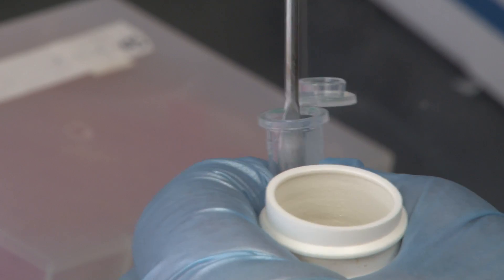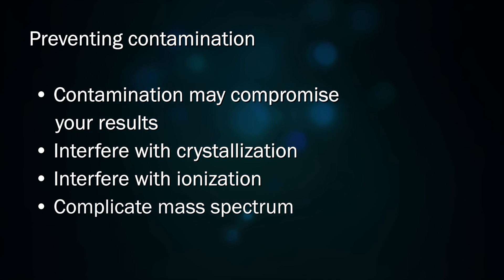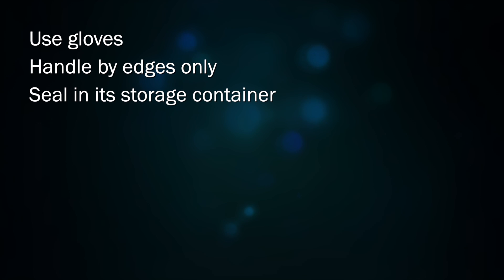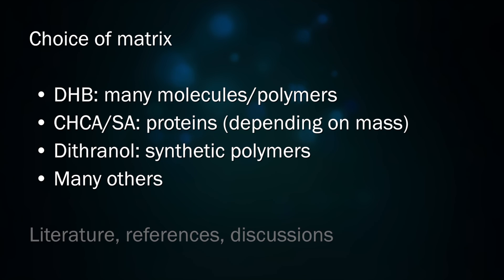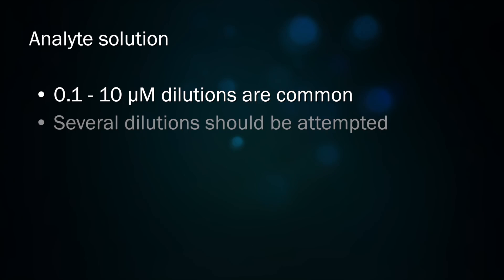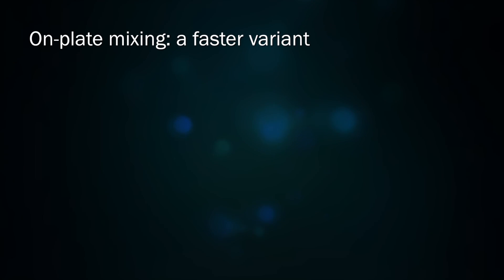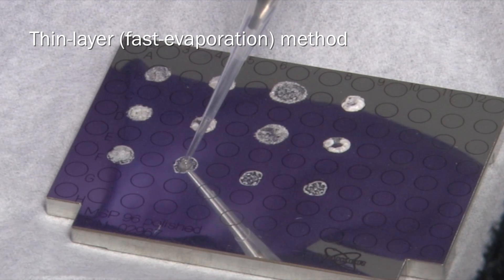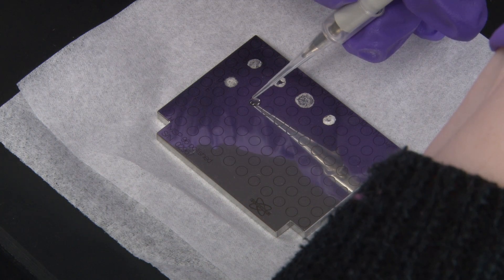Sample Preparation for MALDI-TOF Mass Spectrometry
The success of your MALDI-TOF mass spectrometry analysis depends largely on how the sample is prepared. There are a number of choices to be made when preparing a MALDI-TOF sample, each of which has its own advantages and disadvantages.